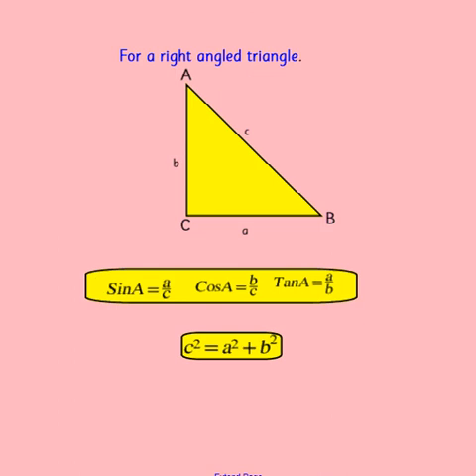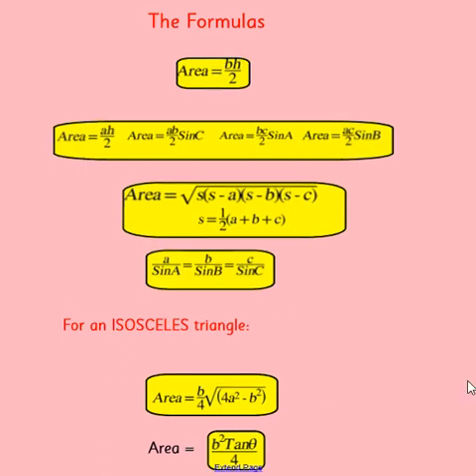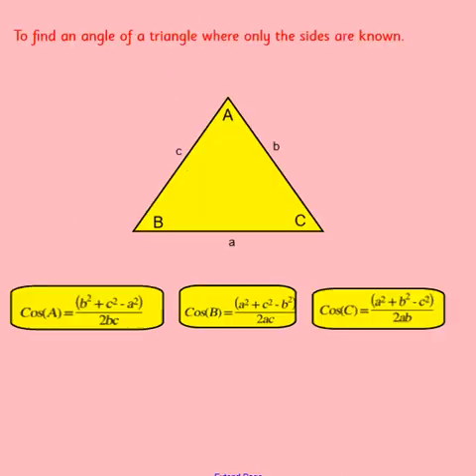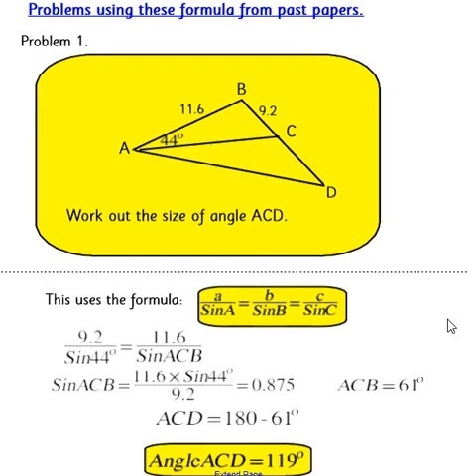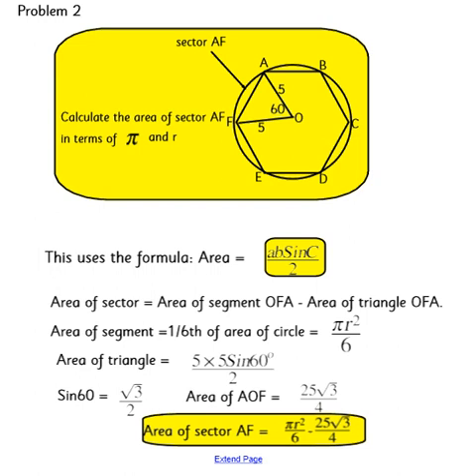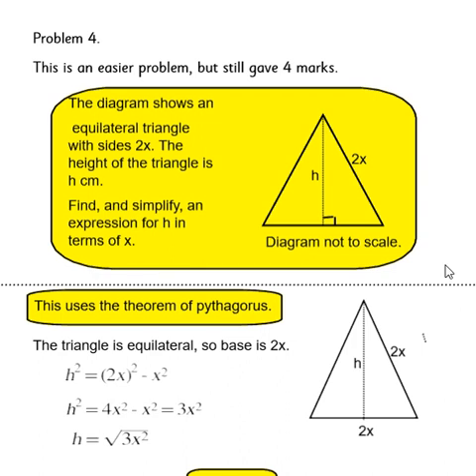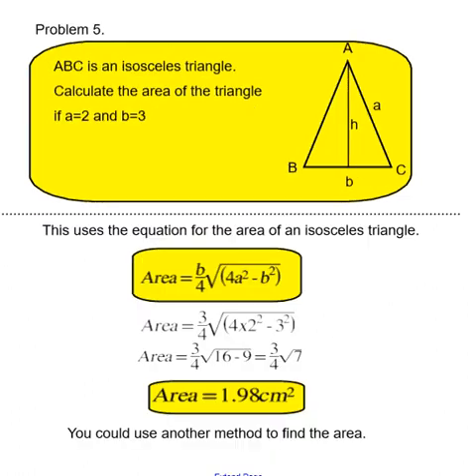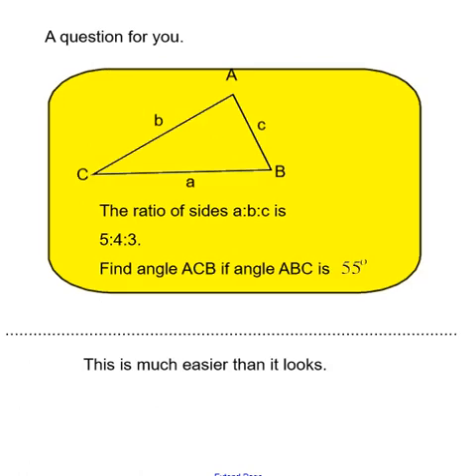A revision guide for Triangles for the GCSE (Higher) Maths exam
The second booklet for revision or the Higher tier of GCSE Maths.
The other bookets are : Circle Theorems, Probability. These are REVISION booklets.